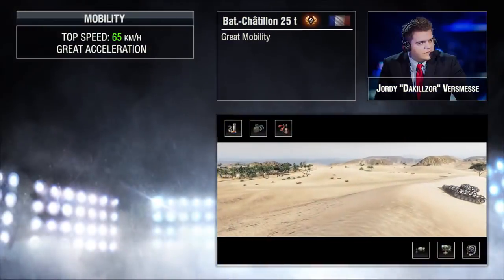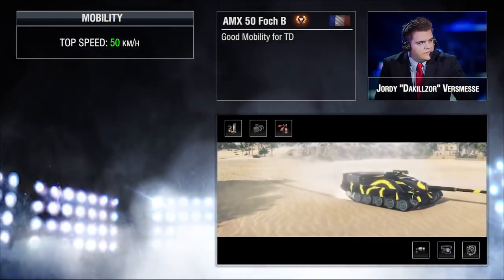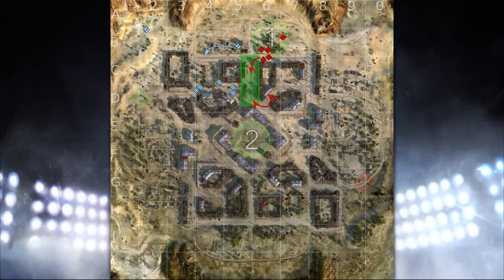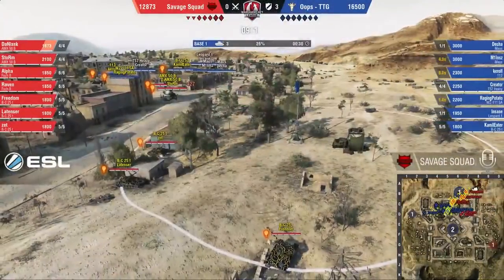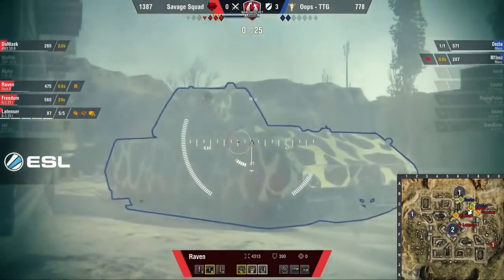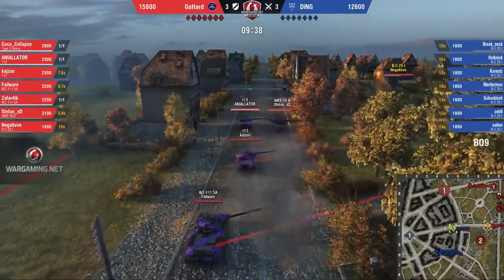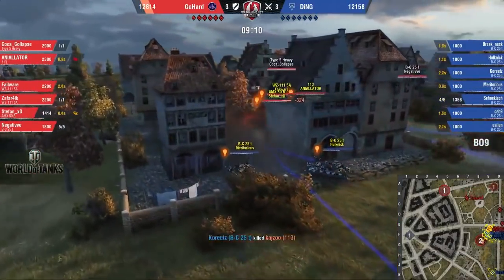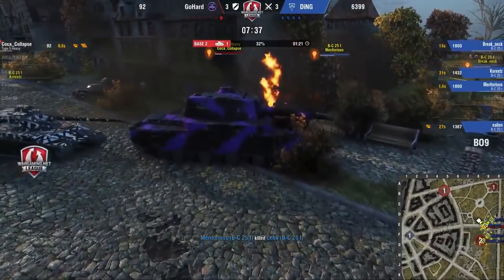WGL EU Extended Season 2017 - Full autoloader set up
Full autoloader set up.